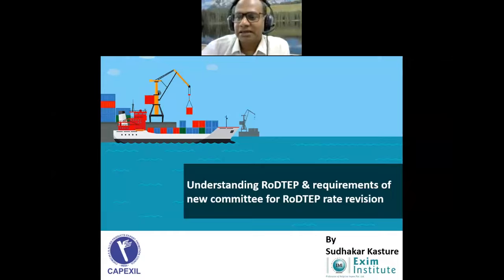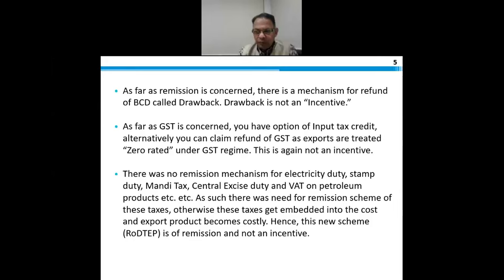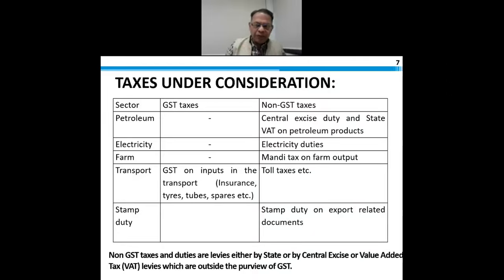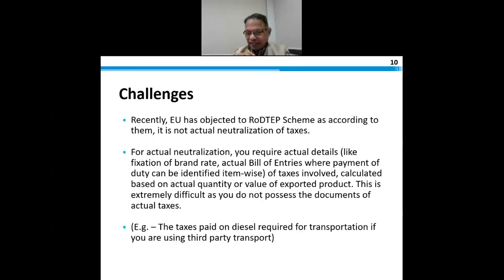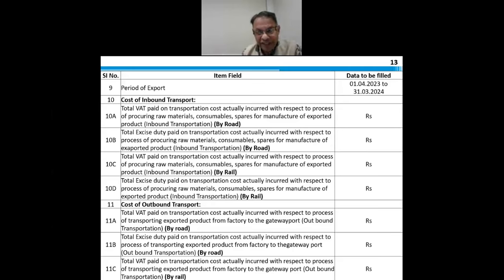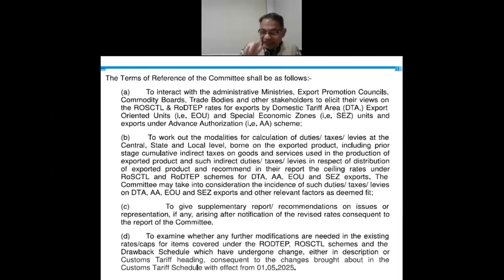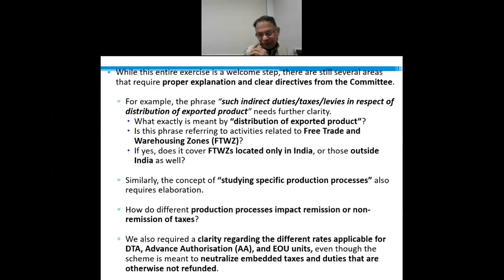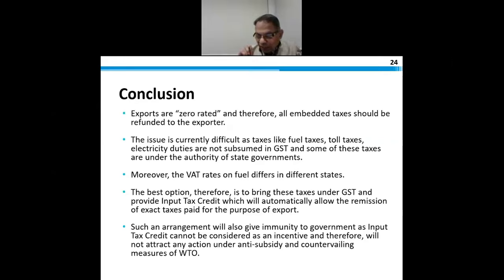How to Fill RoDTEP Annexures for Revision of RoDTEP Rates | Mr. Sudhakar Kasture (17 Nov 2025)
Training Session on “How to Correctly Fill RoDTEP Annexures for Revision of RoDTEP Rates by Mr. Sudhakar Kasture” Held on: Monday, 17th November 2025.